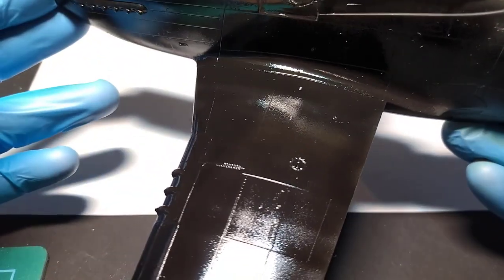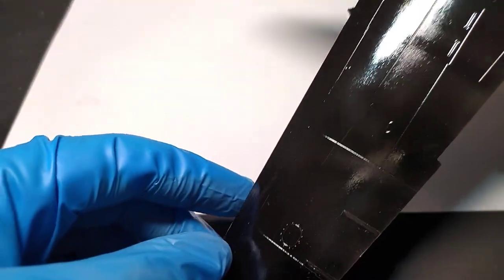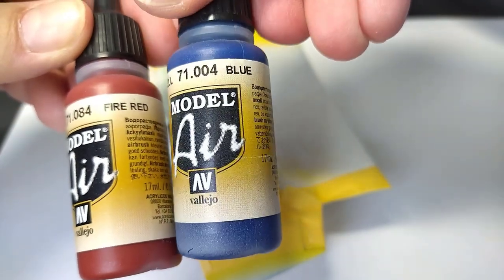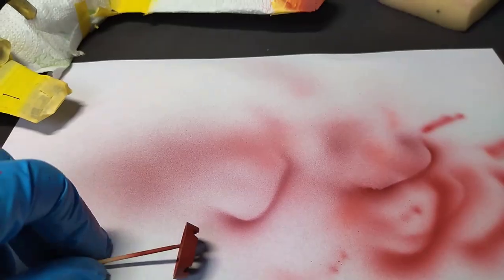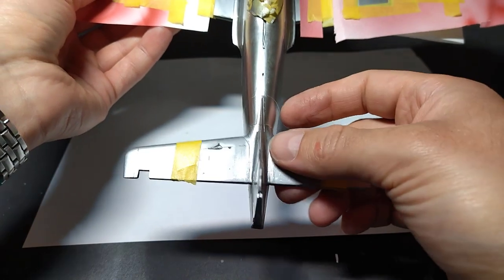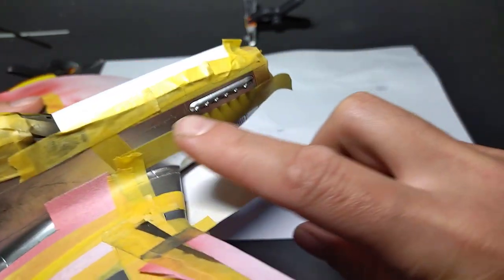Mustang P51D-15-NA. PART 3, Painting. Revell 1:32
Revell 1:32 Mustang P51D-15-NA. PART 3, Painting.

The Third part of the documented build of new Revell Mustang in 1:32 scale.In this episode I will paint the whole model.
More videos from this build to come.

Detail review of this kit can also  be found on my channel.

Few words about the aircraft:

The North American Aviation P-51 Mustang is an American long-range, single-seat fighter and fighter-bomber used during World War II and the Korean War, among other conflicts. The Mustang was designed in April 1940 by a team headed by James Kindelberger of North American Aviation (NAA) in response to a requirement of the British Purchasing Commission. The Purchasing Commission approached North American Aviation to build Curtiss P-40 fighters under license for the Royal Air Force (RAF). Rather than build an old design from another company, North American Aviation proposed the design and production of a more modern fighter.

Peace!